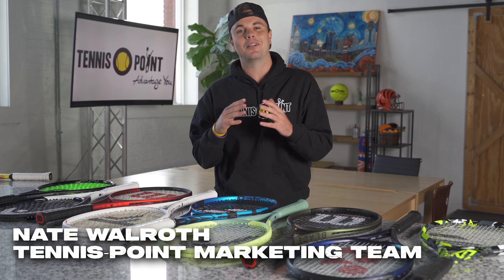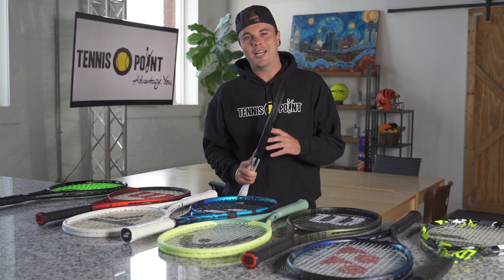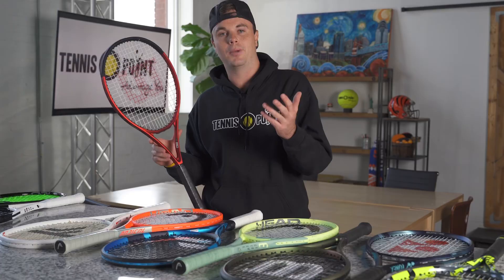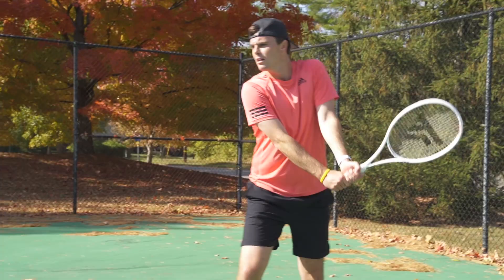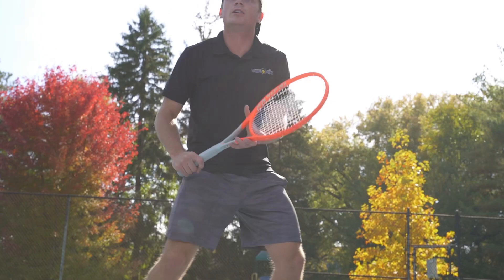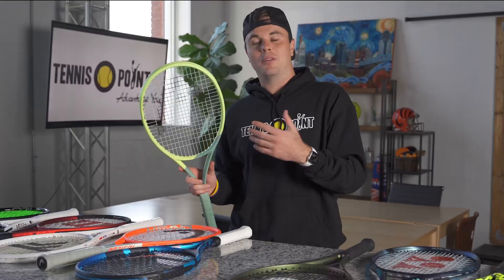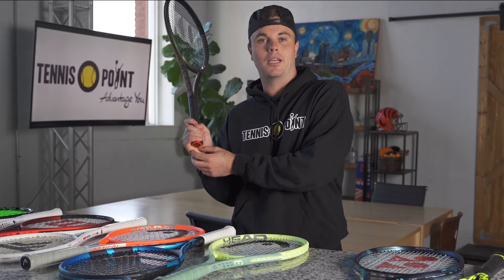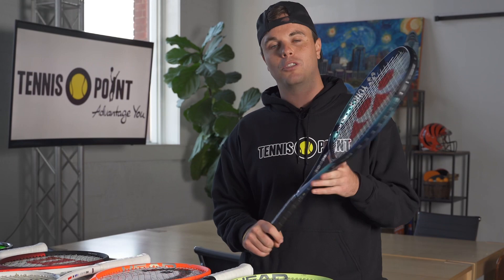The Best Racquets on the Market TennisPoint 🟡⚫️ 2022➖2023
Check out the Top 🔟 Racquets of the Year AVAILABLE NOW

Having our team of play testers come together at the end of each year has quickly become one of our favorite reviews of the year. We take a lot of joy and pride in providing the best information so you can find the right gear for your game!

Drop your questions & feedback in the comments!  AND what racquet you play with! ✍️

SHOES ARE NEXT!